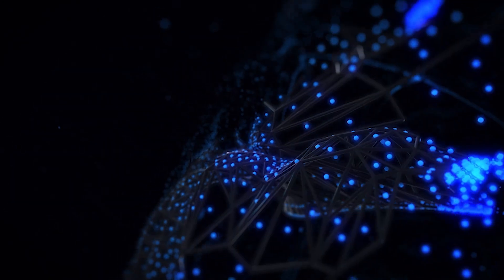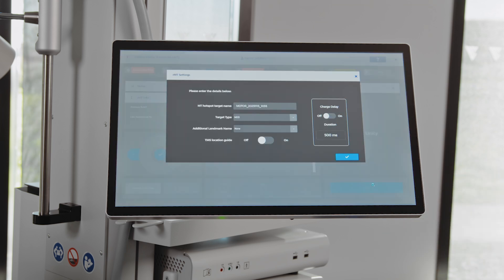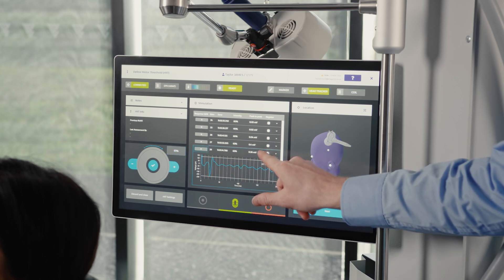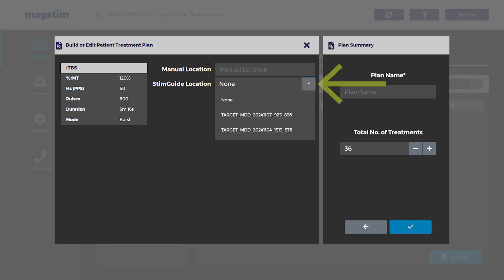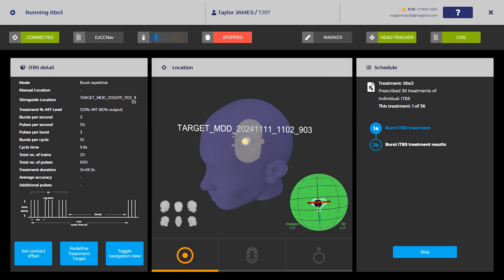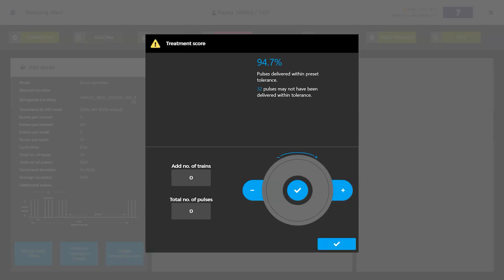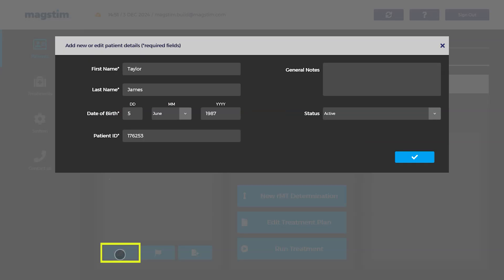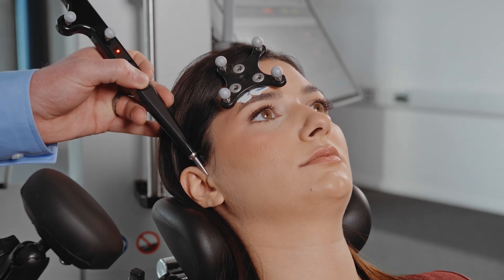Magstim TMS Horizon 3 0 StimGuide Pro Product Overview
Introducing the Magstim TMS Horizon 3 0 with StimGuide Pro Product Overview.

Chapters include:
0:00 Product Introduction
0:18 Workflows - Registering landmarks
2:14 Determining the resting motor threshold using EMG
3:16 Finding the Motor Hotspot
3:44 Motor Threshold (MT) Determination
5:02 Assigning a Treatment Plan
5:54 Positioning The Treatment Coil
7:33 Delivering a Treatment
7:39 Managing Patient Records
7:40 Adding a New Patient
9:55 Finding an Existing Patient Record
10:25 Editing a Patient Record
10:37 Exporting Data from a Patient Record
10:56 Archiving a Patient Record
11:27 Editing a Treatment Plan
12:02 Un-Assigning a Treatment Plan
12:18 StimGuide Pro Tracker Detection

To book a free virtual demonstration, visit magstim.com

Backed by decades of research and over 15,000 citations, Magstim TMS is trusted by researchers and clinicians worldwide. Whether you’re exploring the complexities of brain function or seeking innovative therapies for conditions like depression (MDD), OCD, or anxious depression*(*see list of indications), Magstim TMS provides the tools you need to make breakthrough discoveries and transform lives. Join us in unlocking the full potential of the human brain with Magstim TMS.